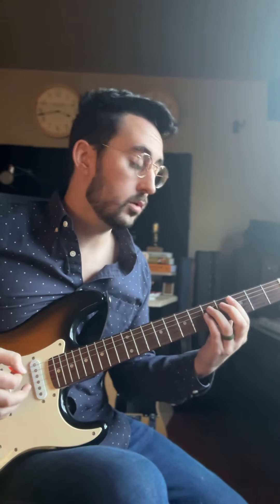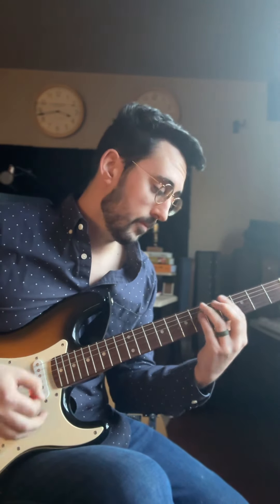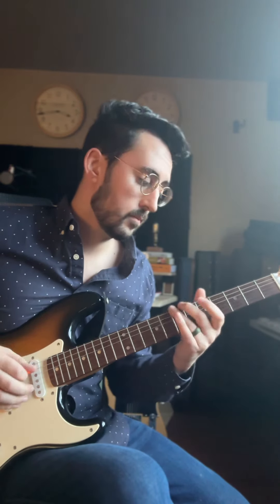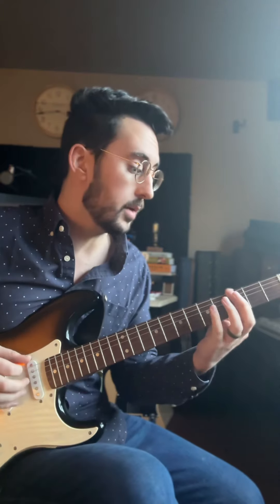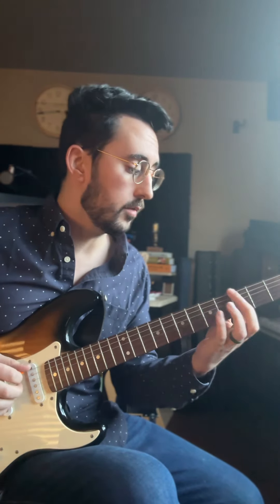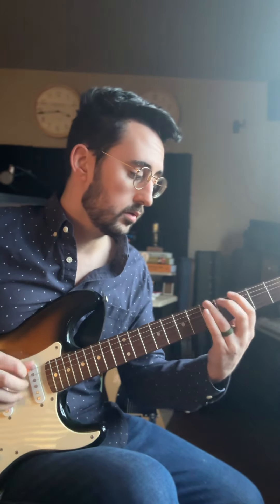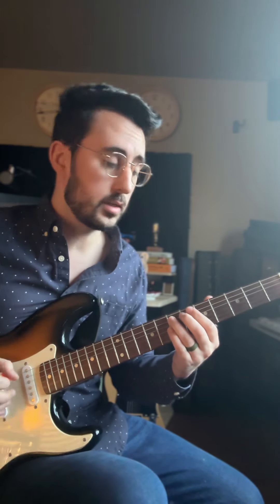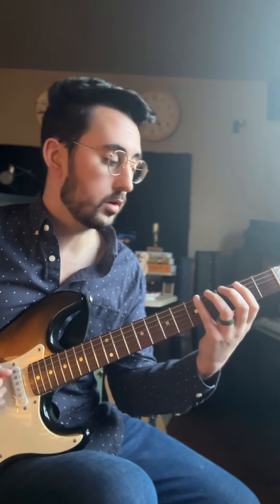Major Pentatonic Fills Between Chords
This is a simple way to start working on adding melodic fills between chords. This pattern has the same intervallic sequence because it’s just a major pentatonic shape based on each chord. G, C & D.

This can help create a memorable motif or theme that will stick in the listeners head!